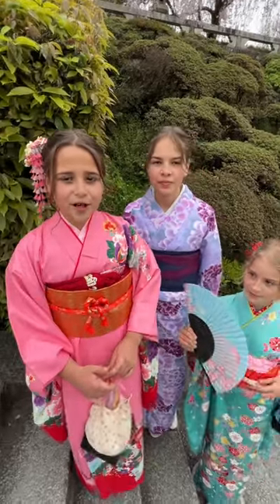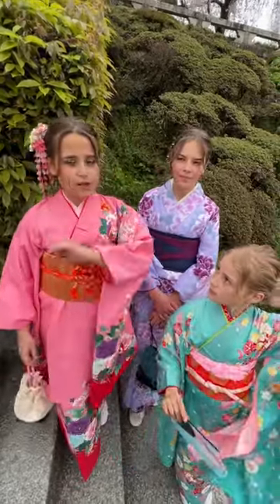Kimono Dressing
One of the things that was popular near Kiyomizu-Dera is for tourists to get all done up in kimonos and then head to the shrine for pictures.  How could we miss out on that?! Both Gibson and Ellie decided to join Heather and Ella to participate in the fun which included a full kimono dressing, complete with many layers and lots of tying.